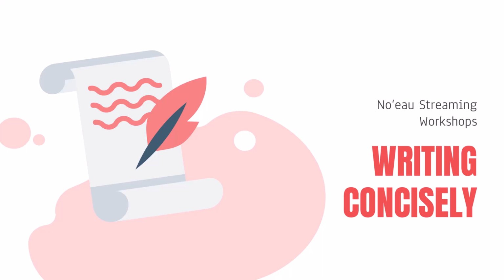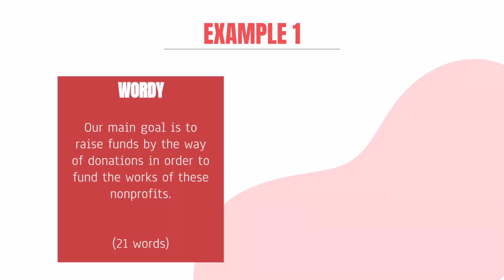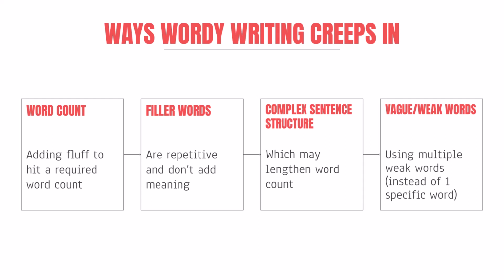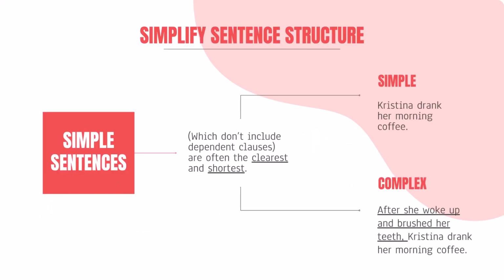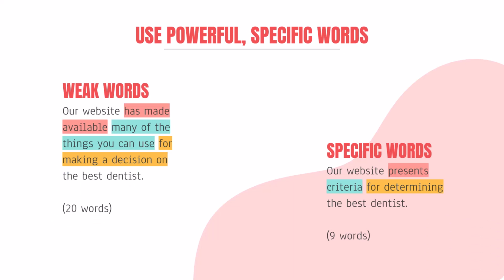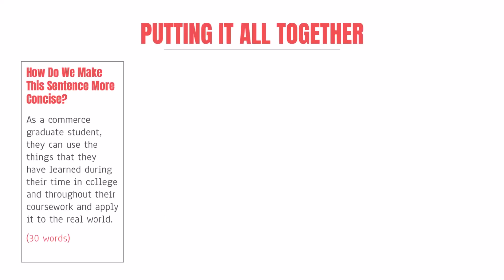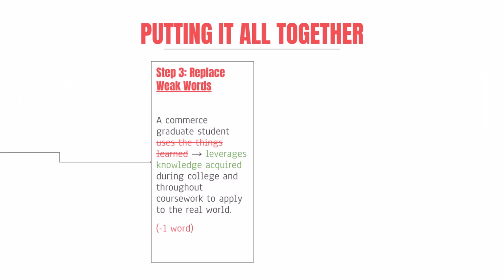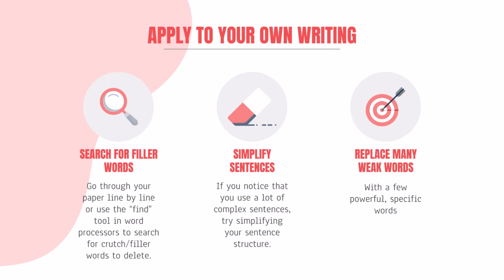Writing Concisely Workshop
This workshop covers strategies to reduce wordy writing and to write more concisely and clearly.

0:00 Intro
0:13 Overview
0:43 Problems of Wordy Writing
2:11 Ways Wordy Writing Creeps In
2:51 Strategies for Writing Concisely
6:19 Putting It All Together
8:27 Applying to Your Own Writing
9:39 Closing